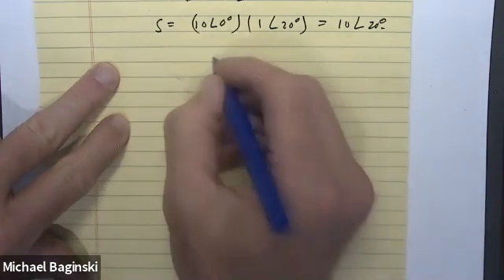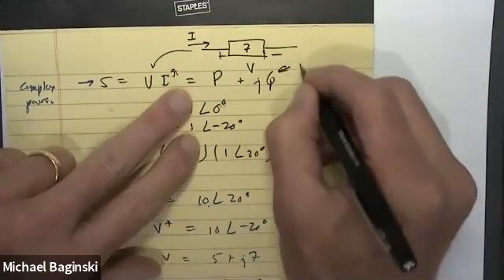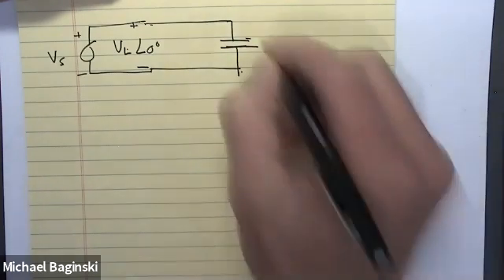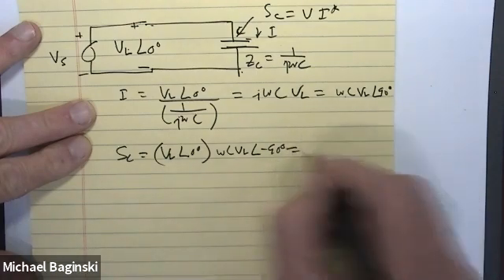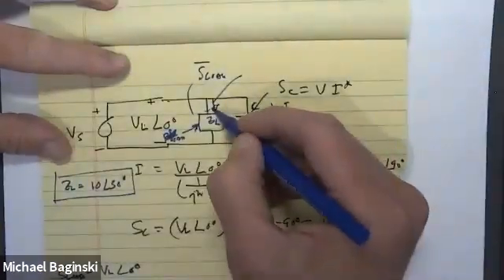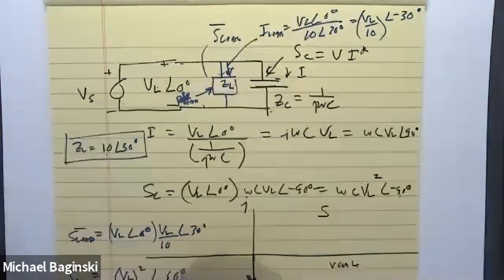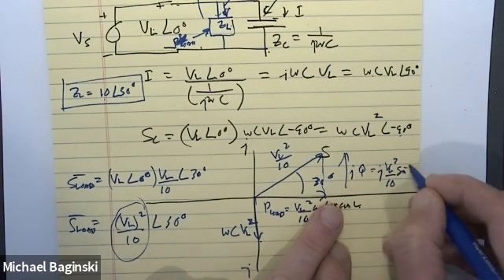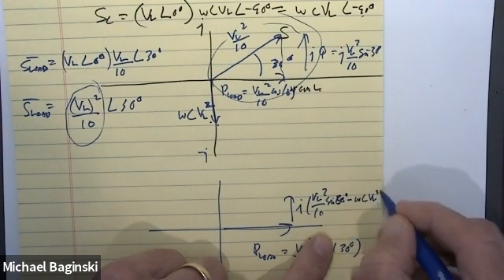ELEC 3810- 10_12_20